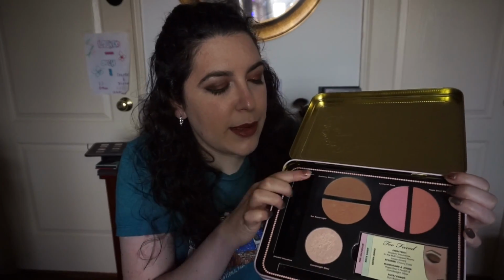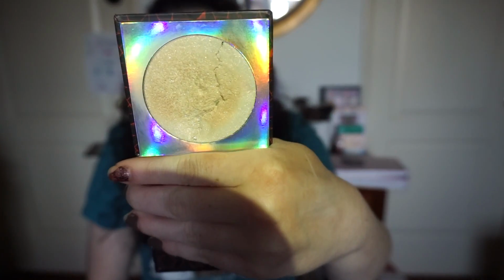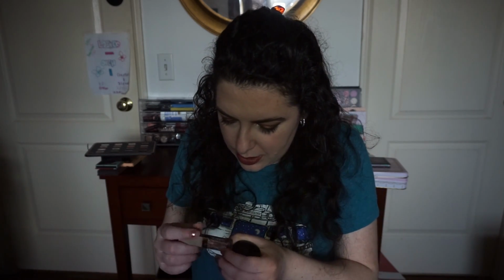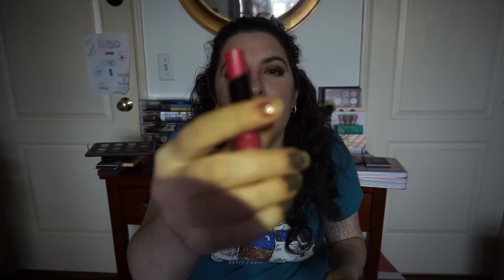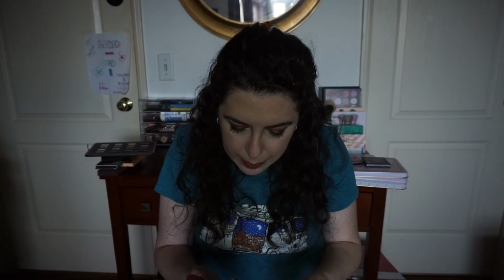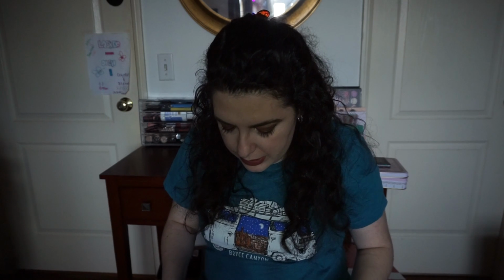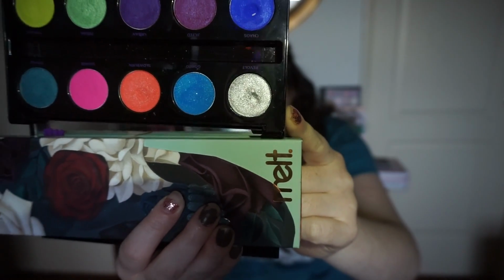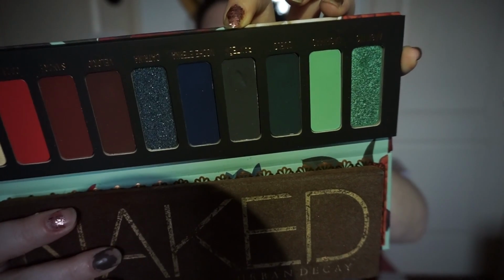Finish 20 in 2020 Project pan Finale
Hey guys this is my finale to my Finish 20 in 2020 Project Pan. I was so close to reaching my goal on 20 products. But I did come really close and I am really happy with that. I hope you guys enjoy the video.